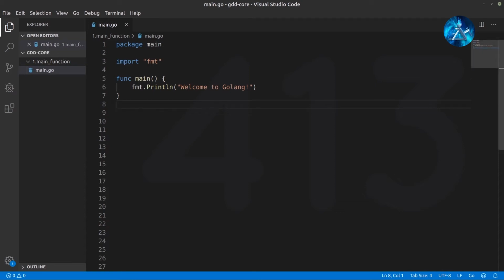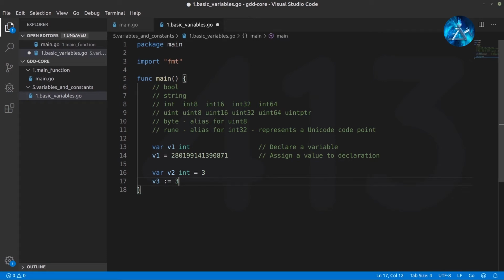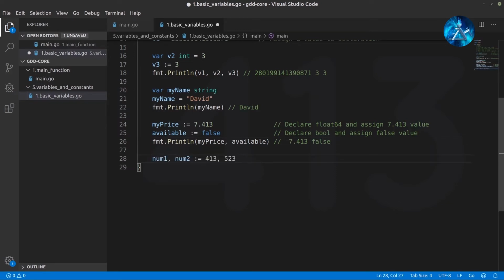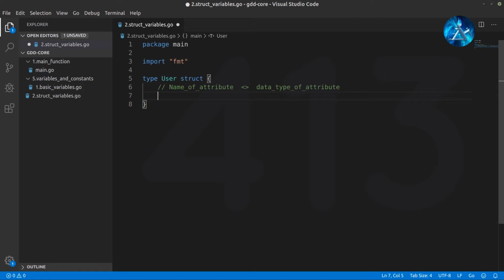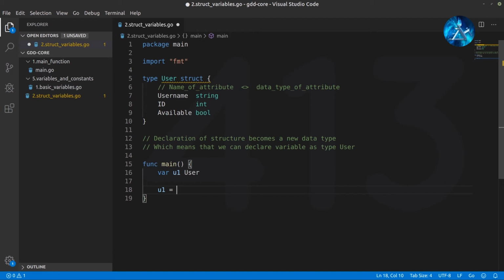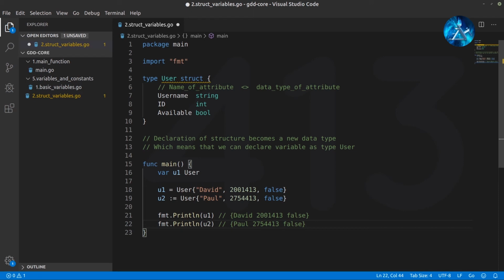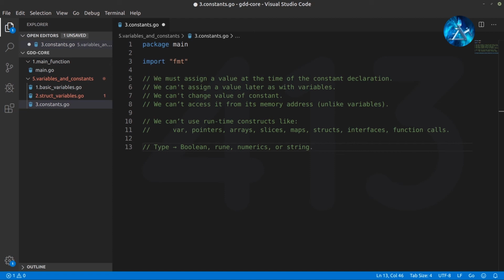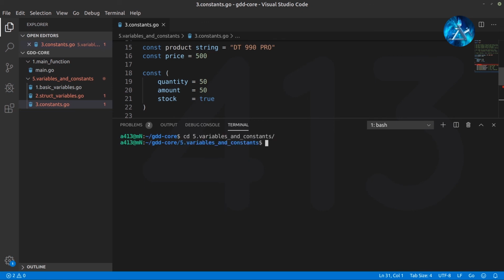Golang Deep Dive P1 - L5 - Create Variables & Structures & Constants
Let's create variables, constants and structures inside of our Golang files, and execute those Golang files.

Check out the playlist for more useful content:
L16 - Inheritance
L17 - Arrays
L18 - Slices
L19 - Multidimensional Arrays and Slices
L20 - Maps